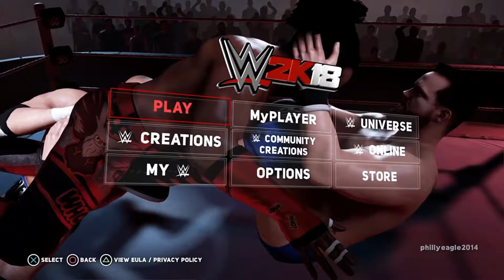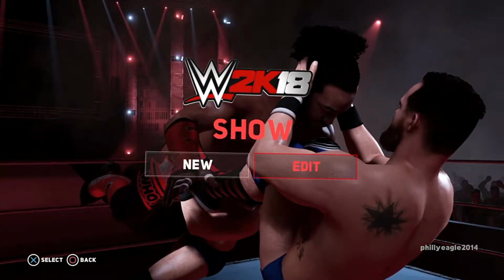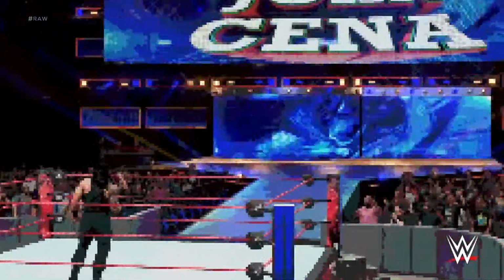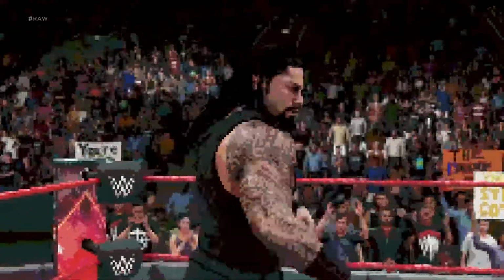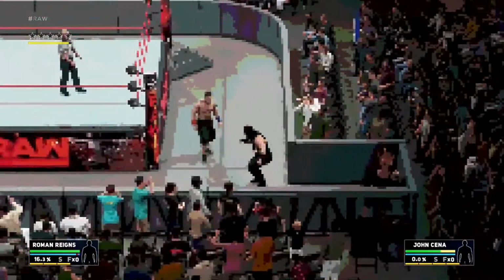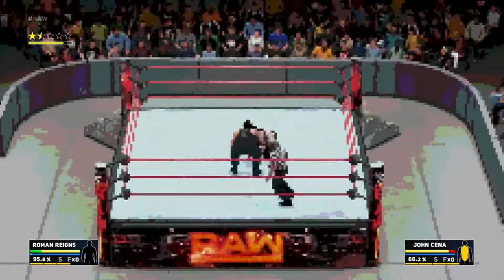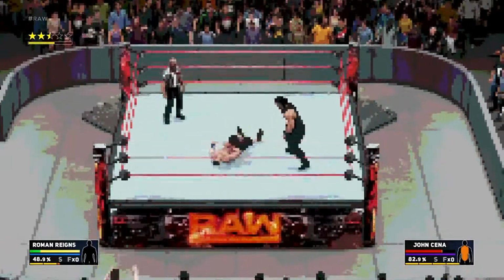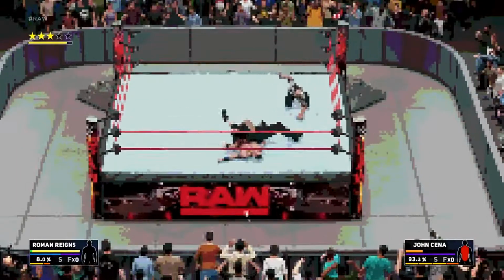8-Bit Mod? Wwe 2k18 Gameplay!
Remember to like the video if you wanna to see more of this content. Don't forget too share the video to your friends or everywhere.